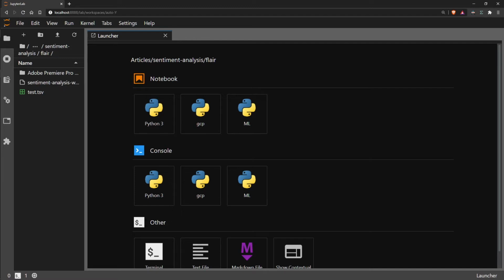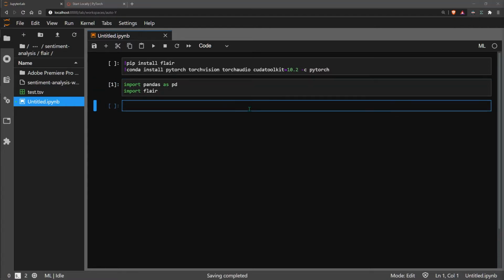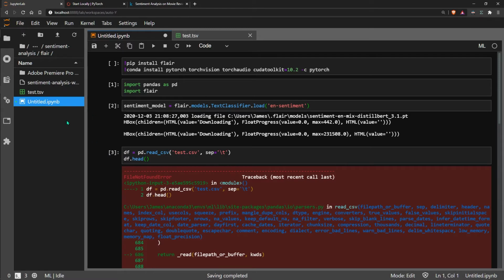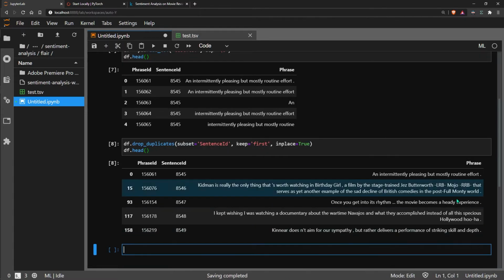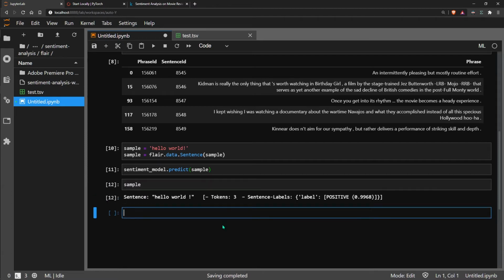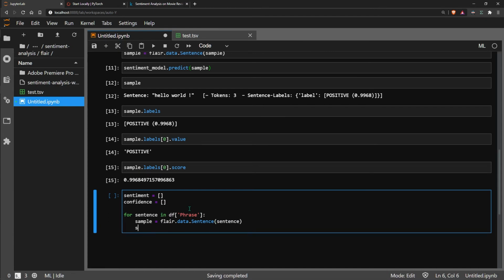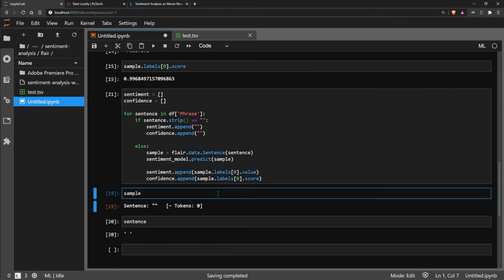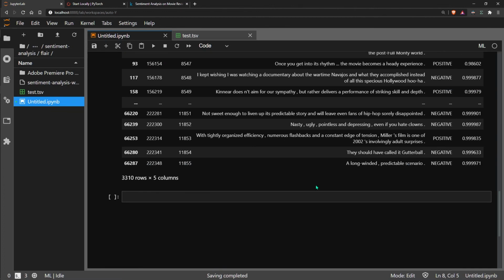How-to do Sentiment Analysis with Flair in Python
Learn how to perform powerful sentiment analysis with no fine-tuning or pre-training required using the Flair NLP library in Python.

With the real-time information available to us on massive social media platforms like Twitter, we have all the data we could ever need to create these accurate and up-to-date sentiment metrics for different companies.

But then comes the question, how can our computer understand what this unstructured text data means?

That is where sentiment analysis comes in. Sentiment analysis is a particularly interesting branch of Natural Language Processing (NLP), which is used to rate the language used in a body of text.

Through sentiment analysis, we can take thousands of tweets about a company and judge whether they are generally positive or negative (the sentiment) in real-time!